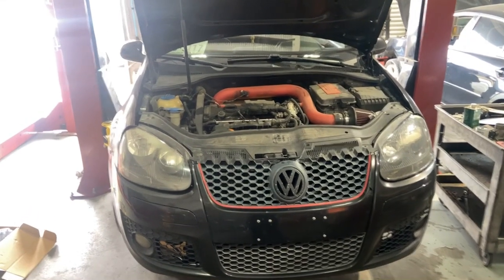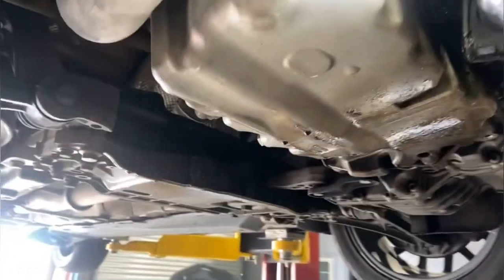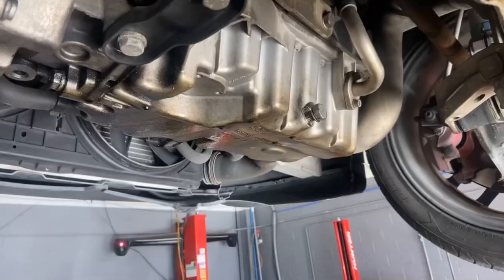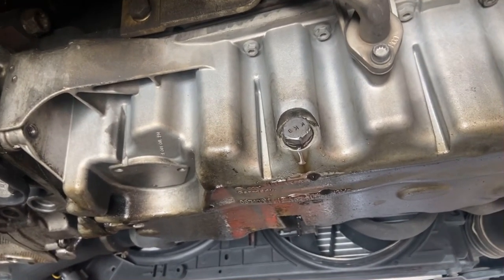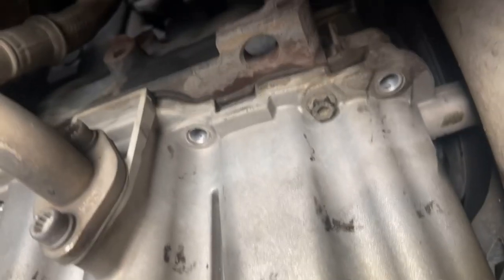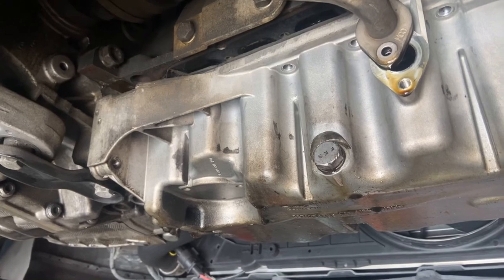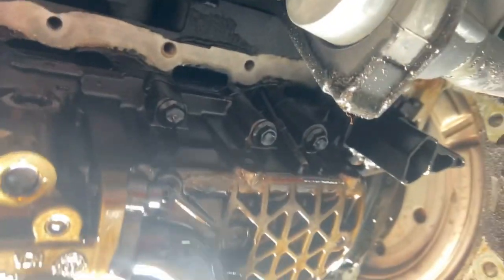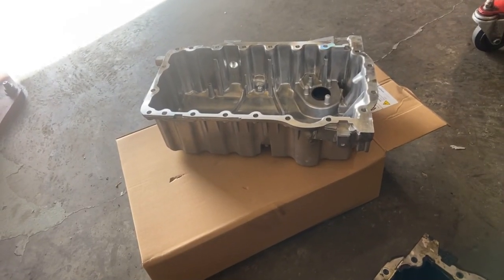2006 2007￼ 2008￼ 2009 VW golf GTI oil pan removal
Oil pAn removal